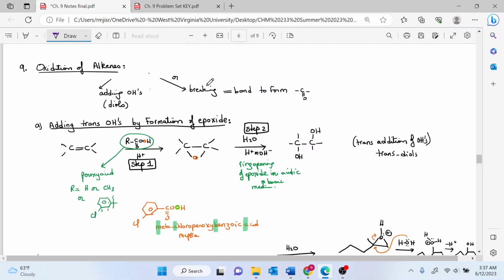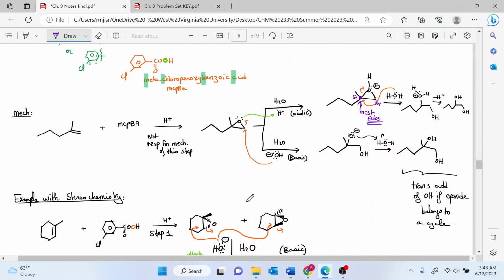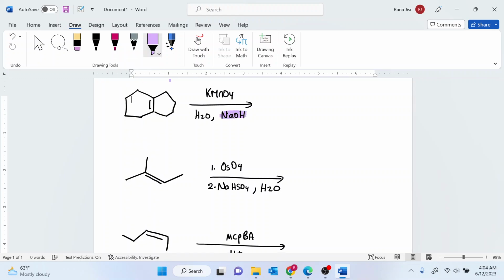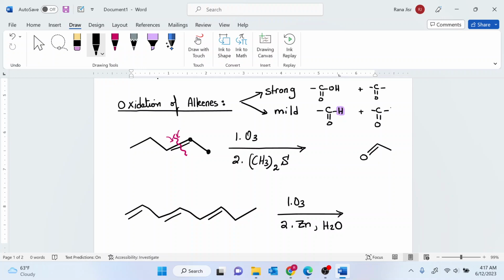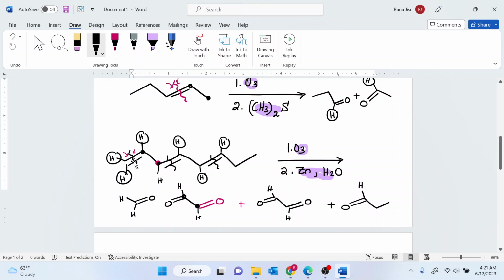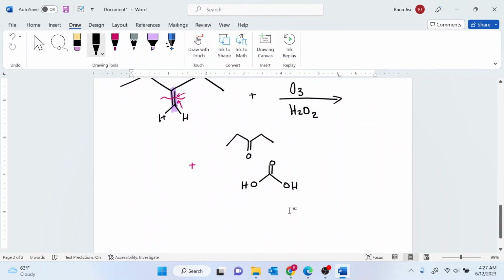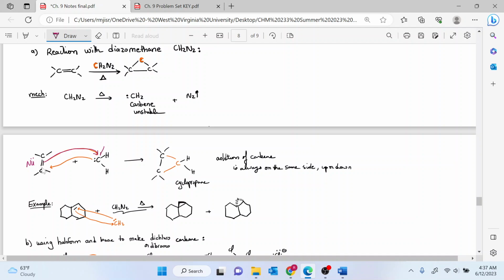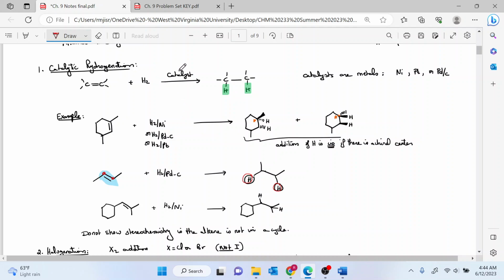Ch 9 Lecture 5 oxidation of alkenes, carbene reactions and hydrogenation